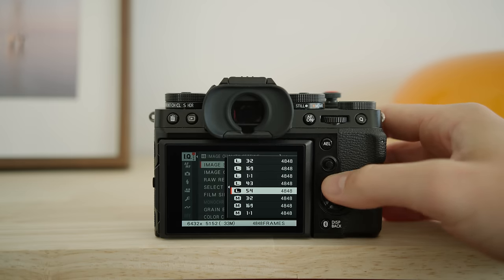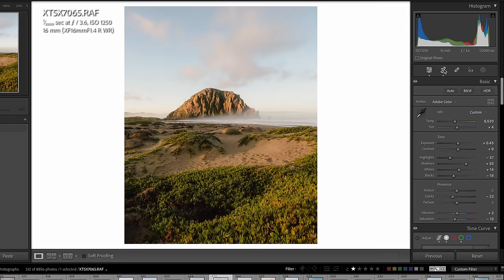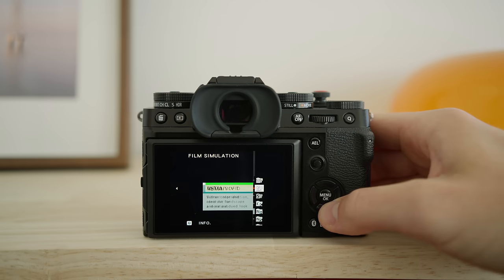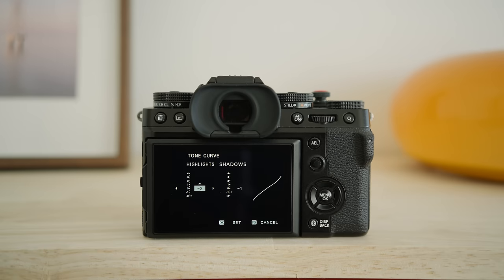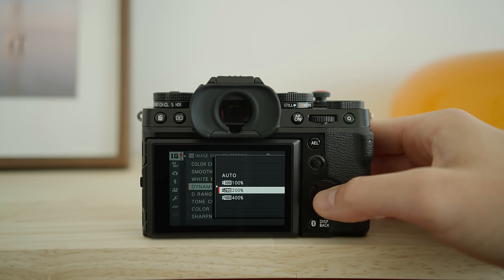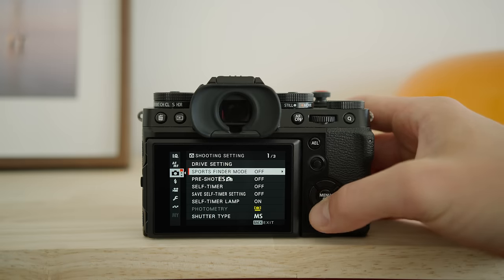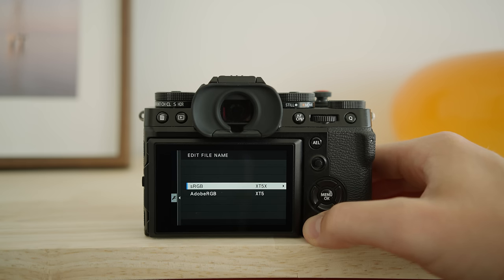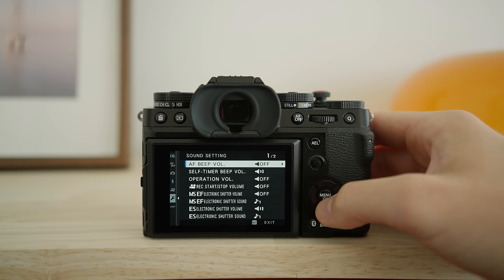My Fujifilm XT5 Settings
🔧 My Gear

Main Photography Camera
Main Video Camera
Wide Angle Lens
Portrait Lens
Pancake Lens

Vlogging Lens
Main Video Lens
Camera Strap
SD Cards I Use

Rode Wireless Pro
My Favourite Lav Mic
Voiceover Mic

Best Editing Hard Drive